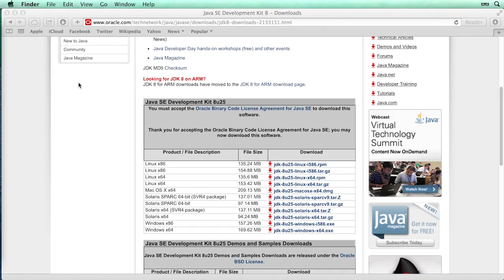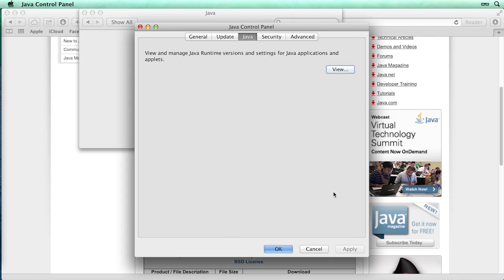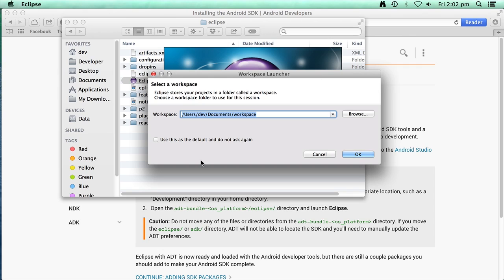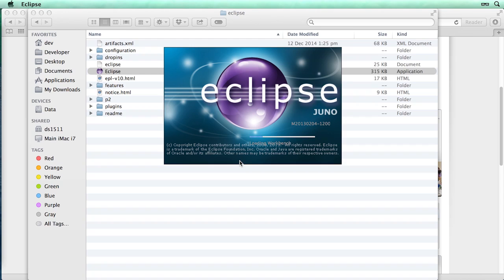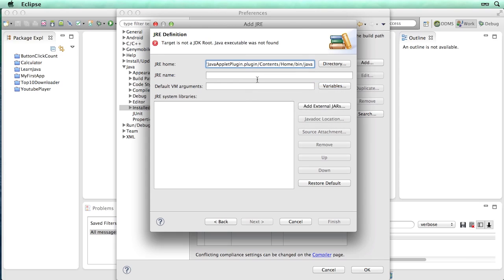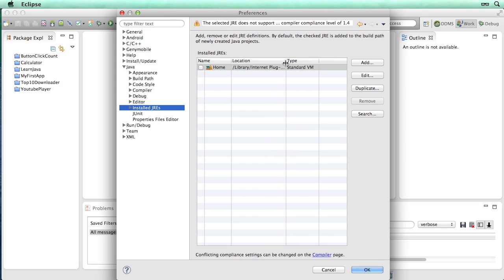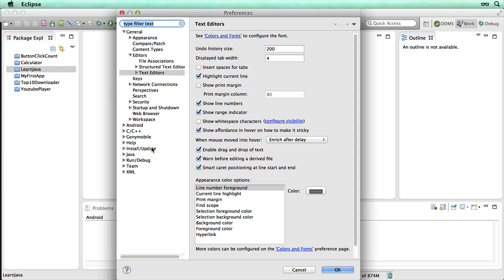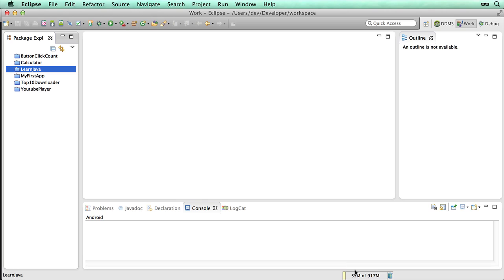004 Configure The Java JDK And The Android Developer Tools For Mac